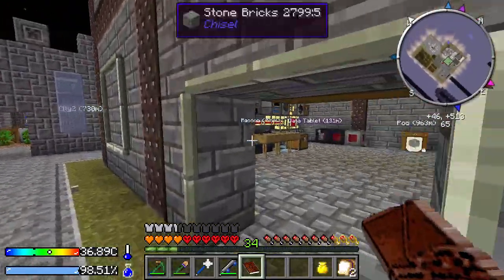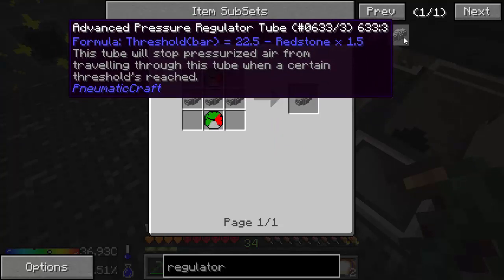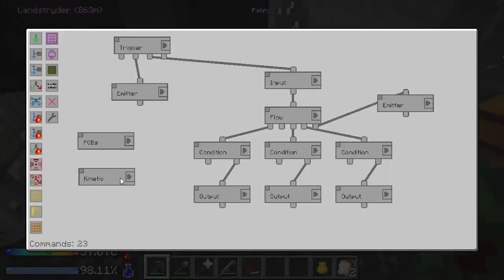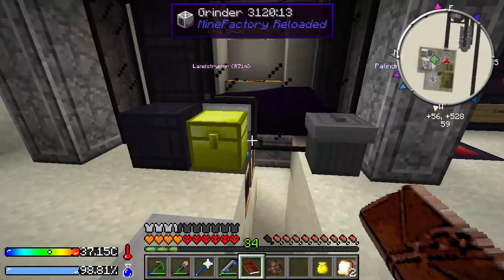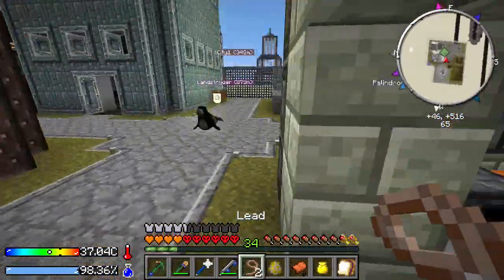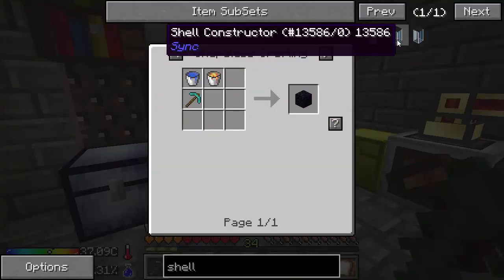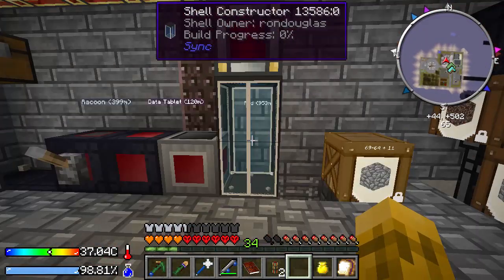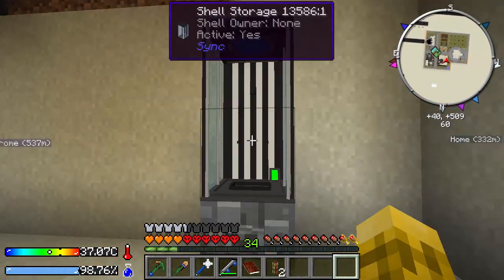Minecraft [HQM] Crash Landing S2E30 - Safety Net